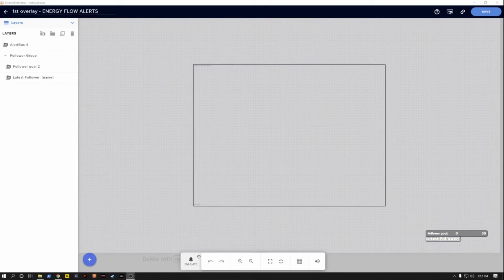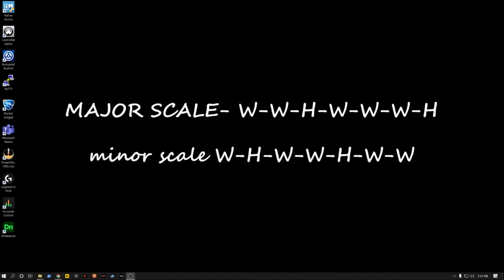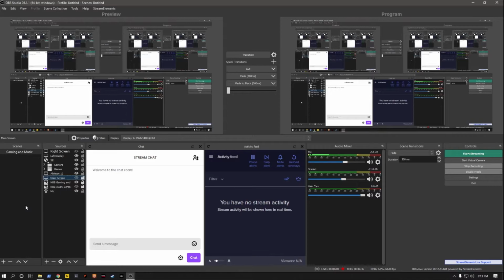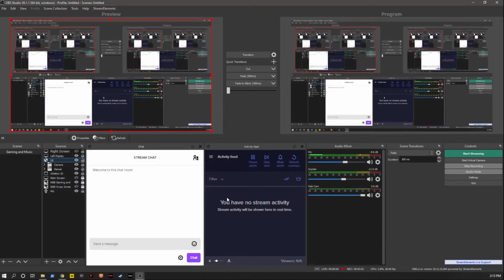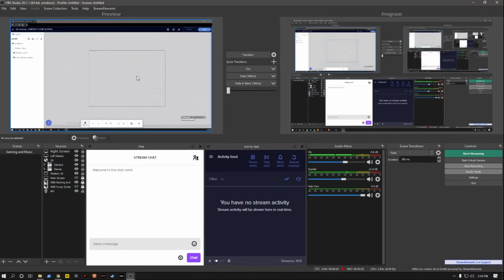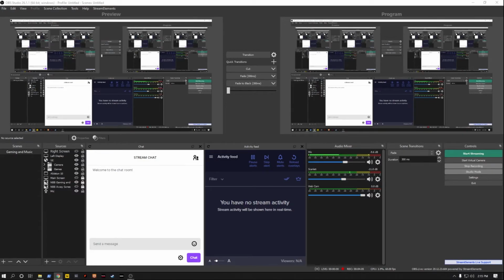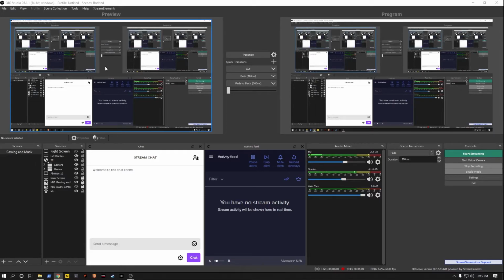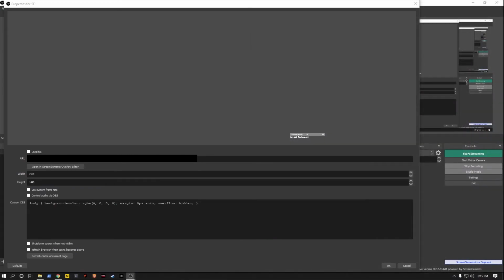Stream Elements Alert Fix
Has your StreamElements alerts suddenly stopped working for what  seems to be no reason? Are you using OBS Studio? I searched around the internet and found the same fix for the same thing but nothing for what I was going through, so after a couple of hours troubleshooting, I decided to spend a few more hours making this video so that you wouldn't have to. I hope you get use out of this video so that you can get back to streaming.